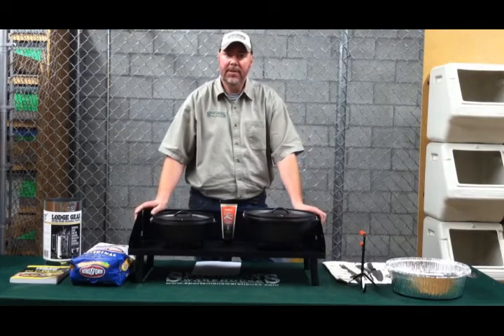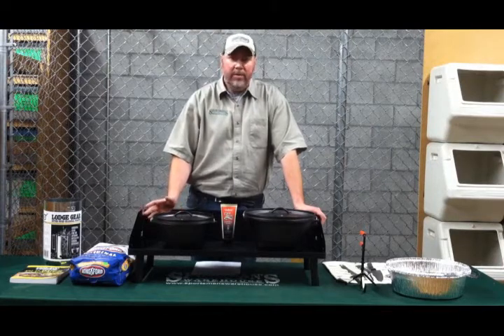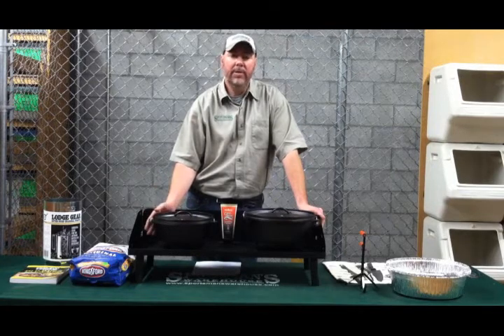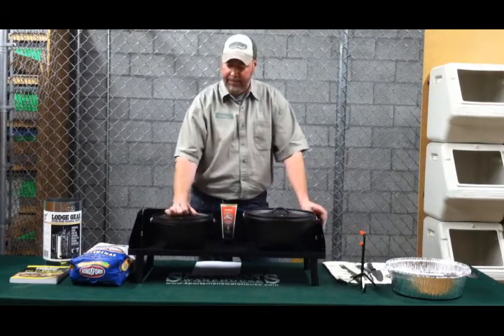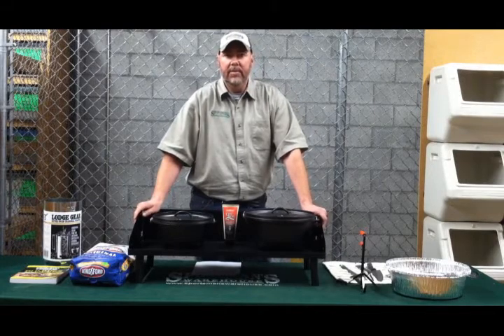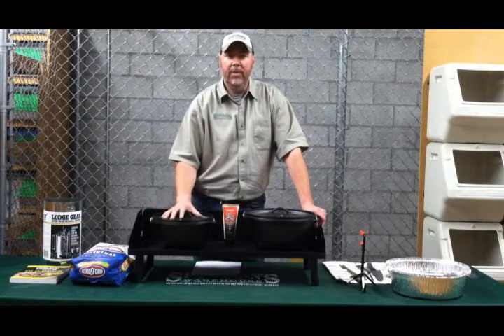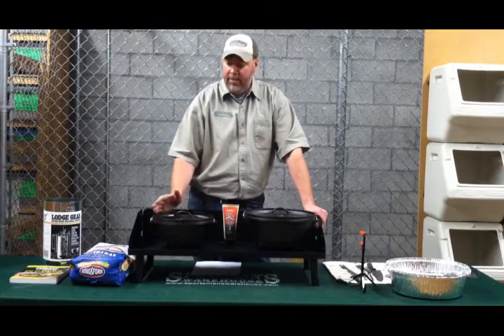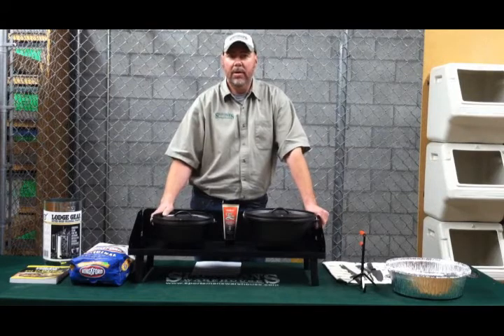How To Season Your Dutch Oven